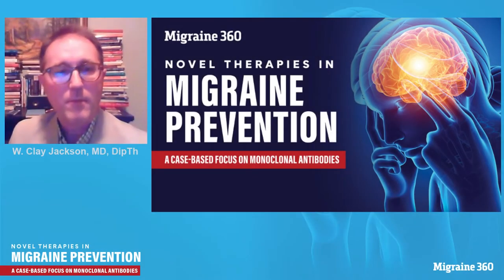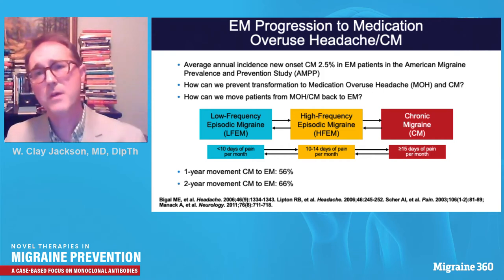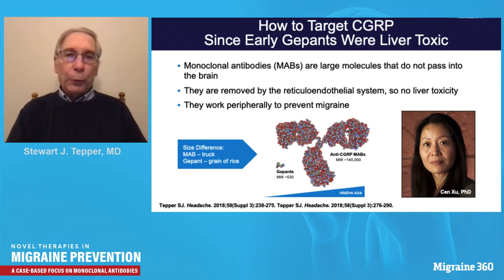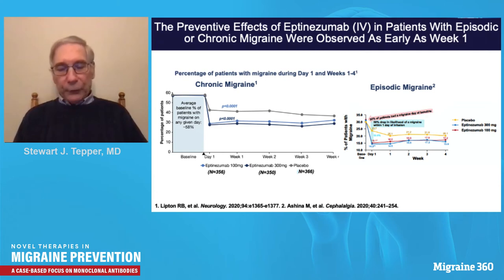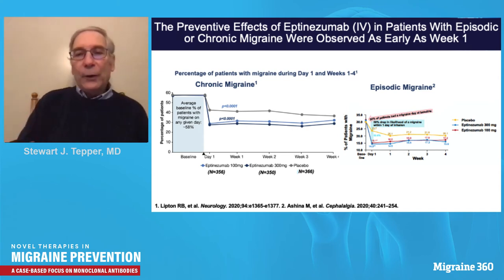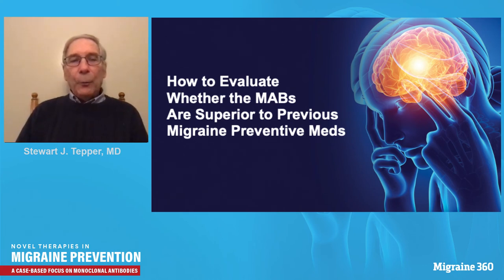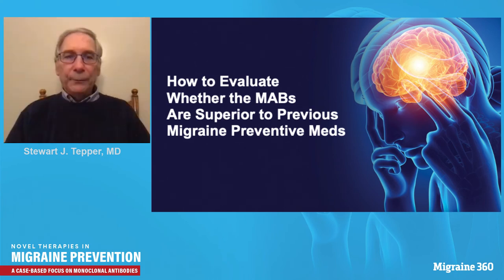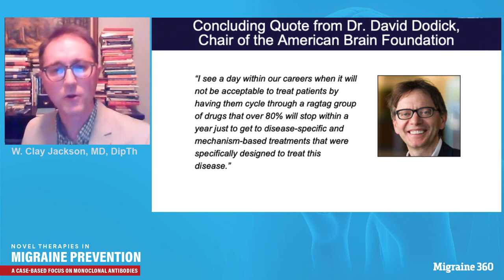Novel Therapies in Migraine Prevention: A Case-Based Focus on Monoclonal Antibodies